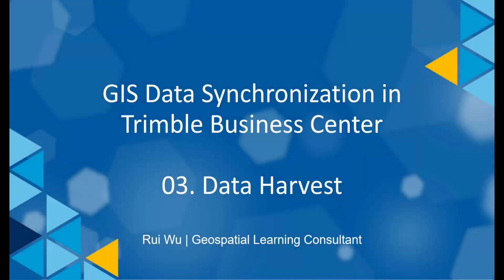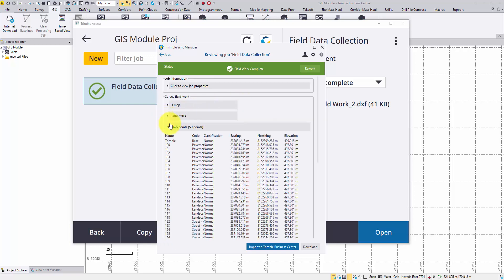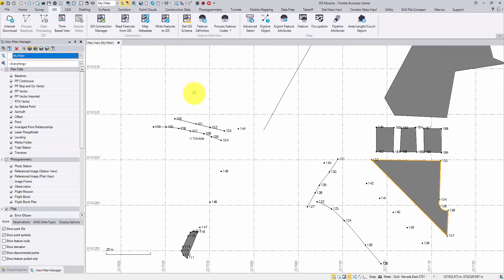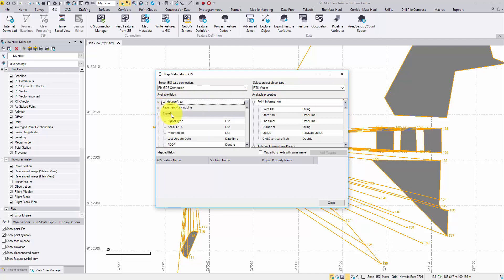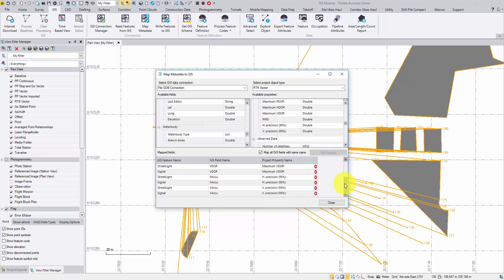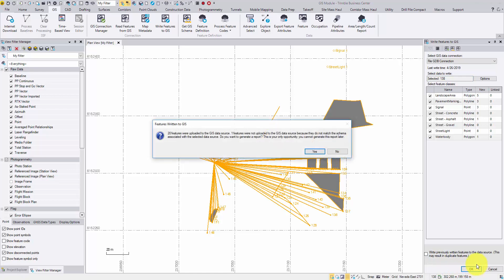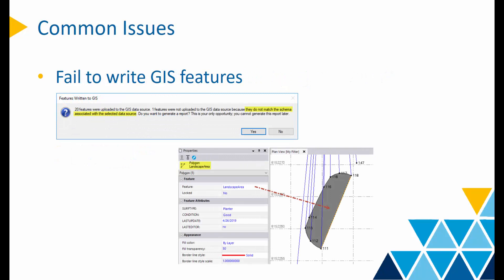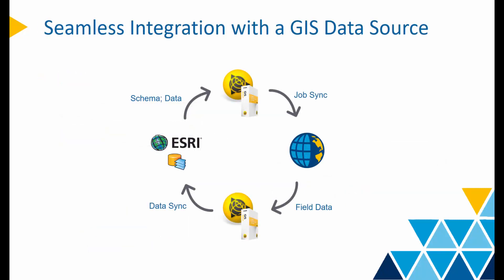GIS Data Synchronization in TBC - 03. Data Harvest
This video clip is Step 3 in the GIS module workflow - Data Harvest. You will see how the field data can flow from Trimble Access to TBC, and eventually back to the GIS data source.

Available as shown in TBC v5.0 and later. Contact your local distribution partner using the links below for more information about TBC and in-person training on TBC and other Trimble products!